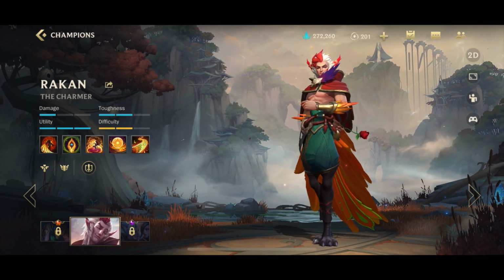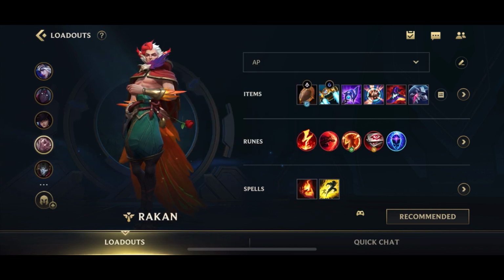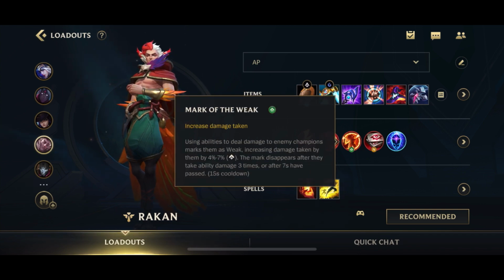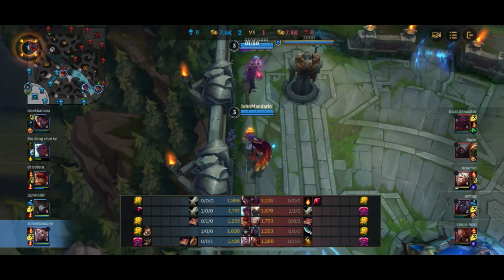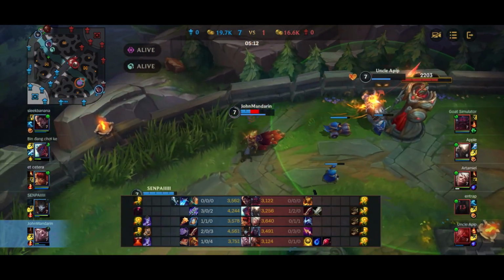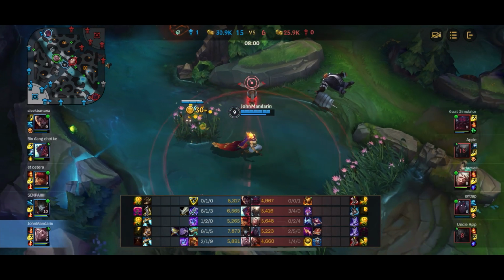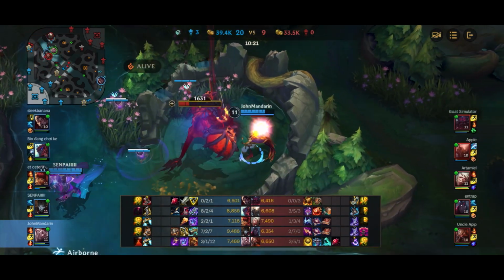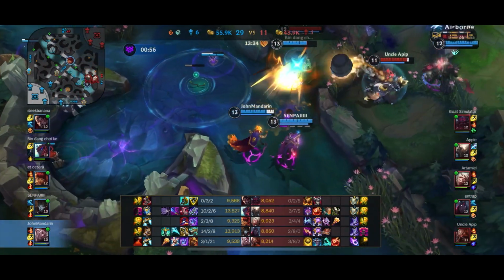BETTER THAN 100% OF RAKAN | Full AP Rakan Updated Complete Guide | Patch 4.3c+ | Wild Rift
00:00 - Intro+ Why AP Rakan?
01:51 - Loadout
07:25 - Gameplay